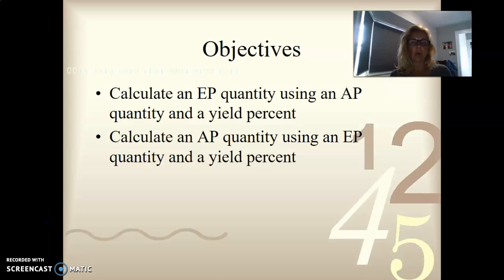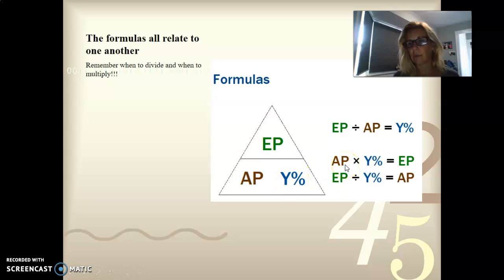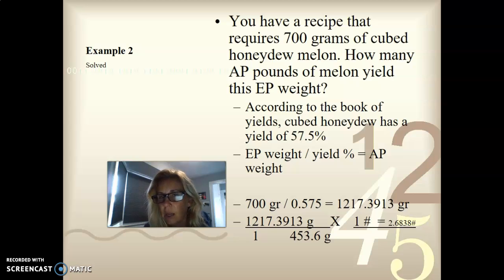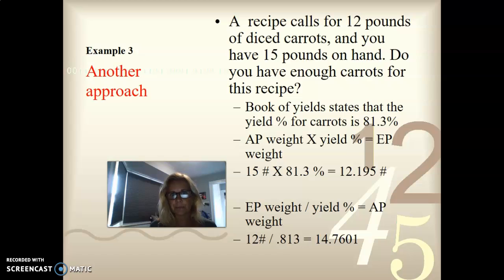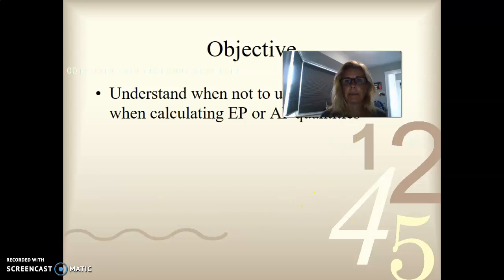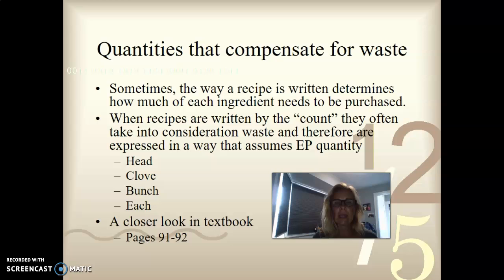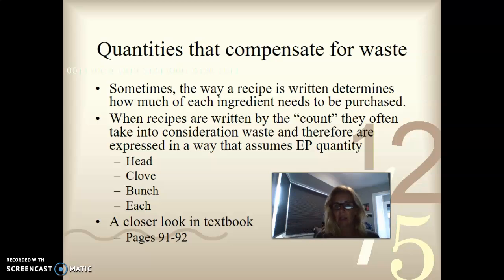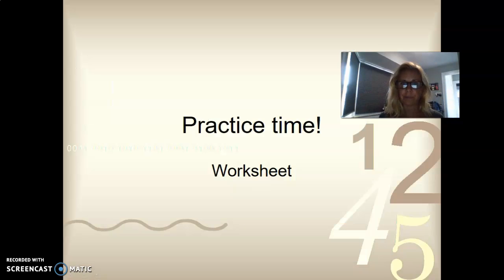Recording #11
Culinary Math chapter 3